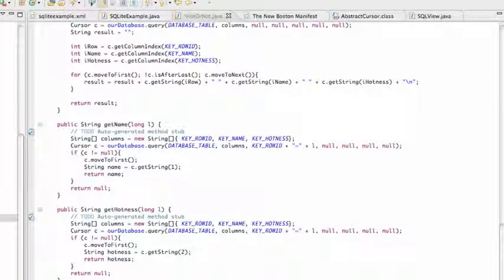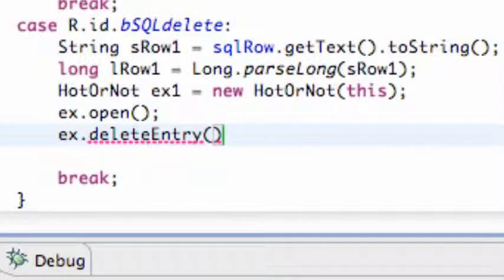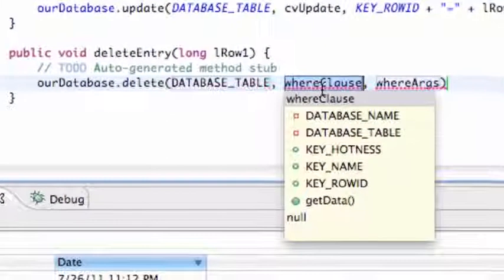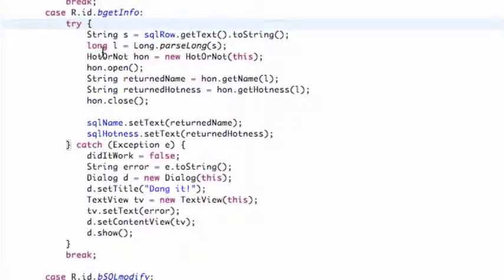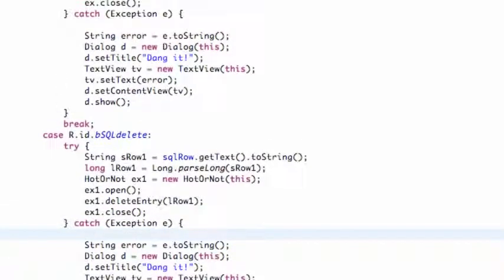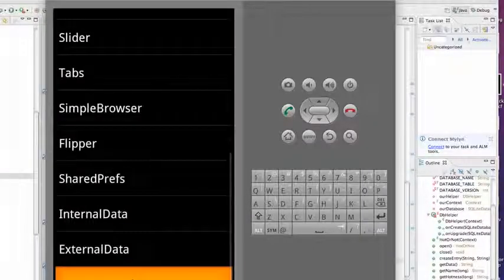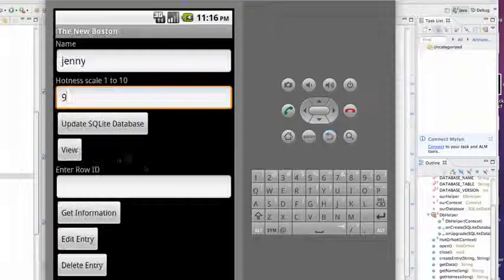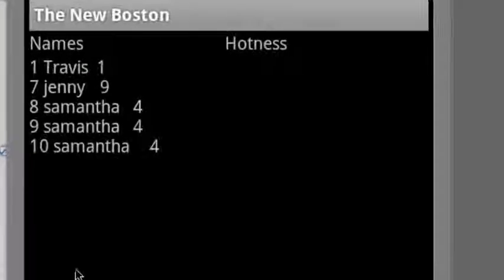Android Application Development Tutorial 124 Deleting Entry from SQLite Database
Deleting Entry from SQLite Database